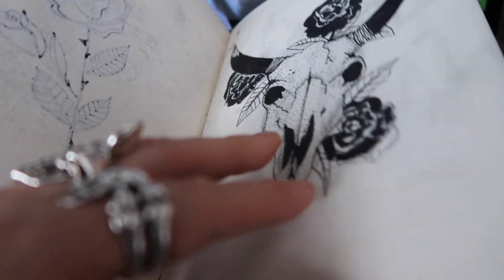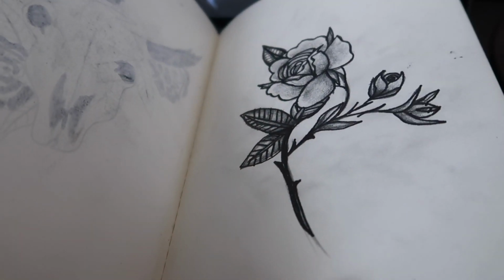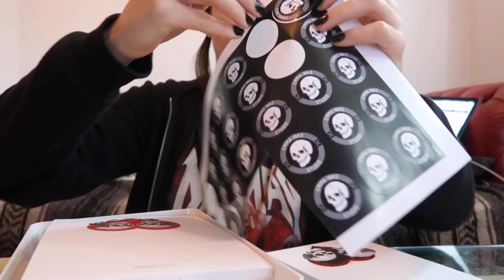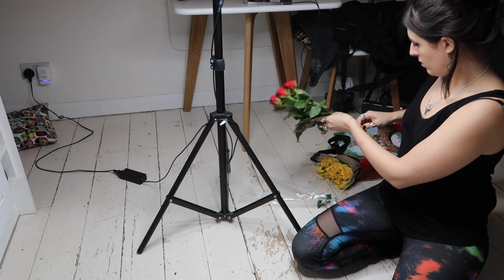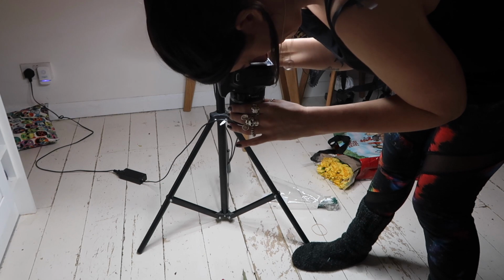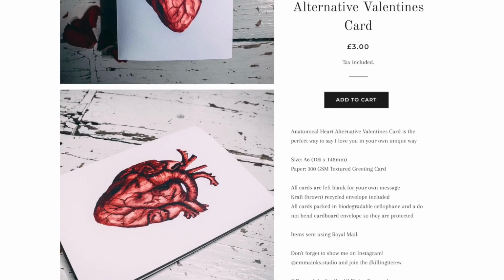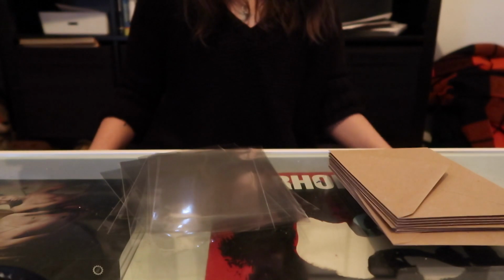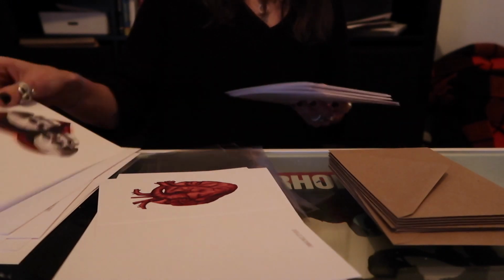HOW I SELL MY ART ONLINE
Wahoo I have a new collection of cards out just in time for Valentines day!  I thought I would share my process from sketchbook to selling my art online in this little video. I hope you like it.

HI! I'm Emma an illustrator from Scotland currently living in London.

I post videos sharing my everyday life, art, and adventures.

WANT MORE

You can also find me kicking around these parts of the internet